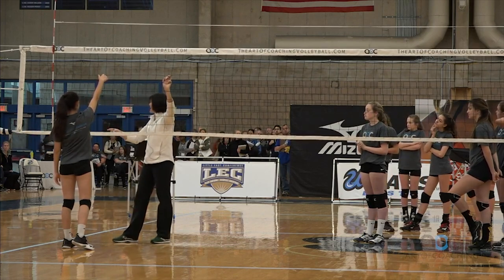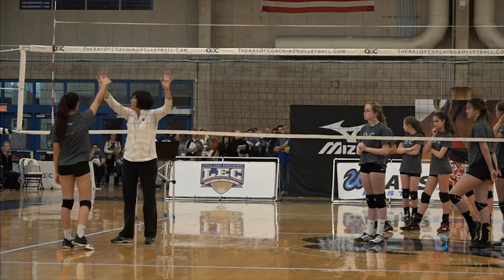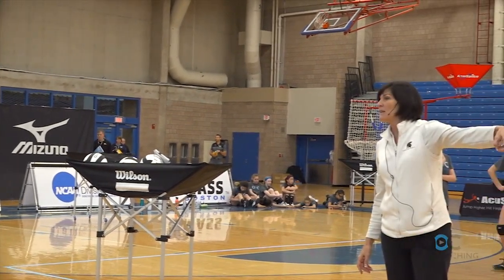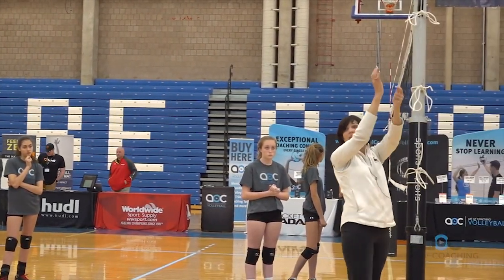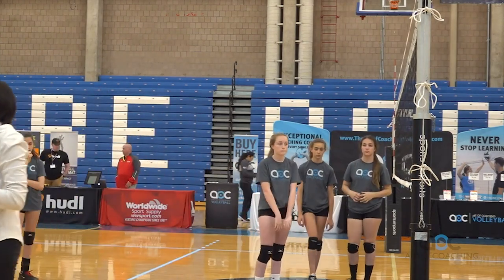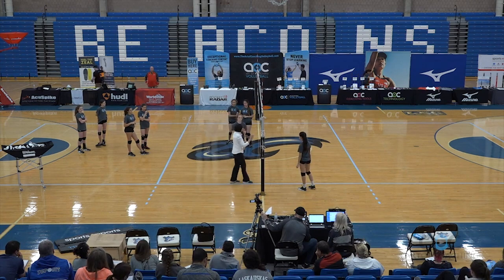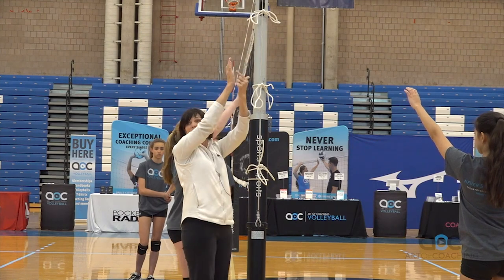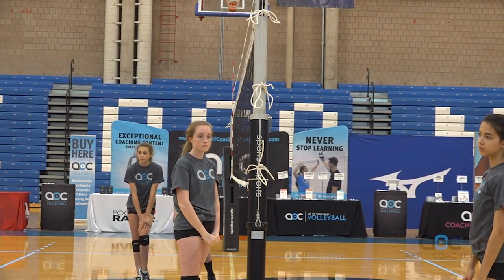AVCA Video Tip of the Week: Lining Up with the Hitter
Purpose: Teach players basic blocking techniques and strategy.

How it Works: Michigan State Head Coach Cathy George explains how a right side blocker should line up against an outside hitter. If the outside hitter is attacking line, the blocker should line up her head with the attacker's ball. If the attacker is hitting crosscourt, the blocker should line up their right hand with the ball. If the hitter is outside of the pin, the right side blocker should still protect the line and funnel the hit into the cross court for the defenders to dig.

Variations: Make this into a drill by having one blocker decide how to block 5-10 reps from different attackers.

Requirements: At least three players, balls, a full court, and a net.